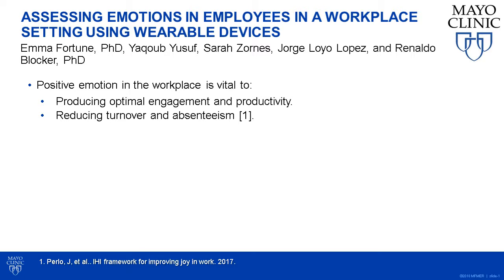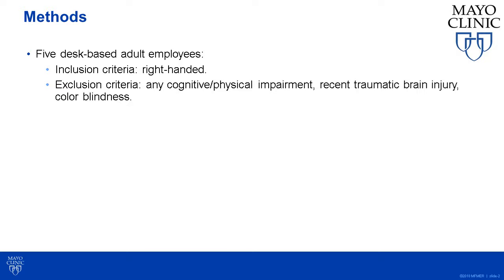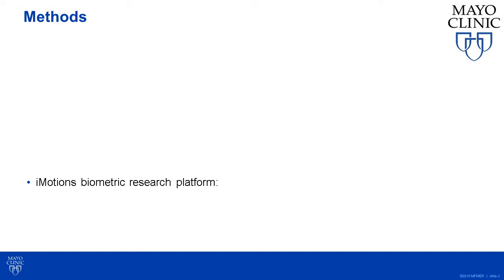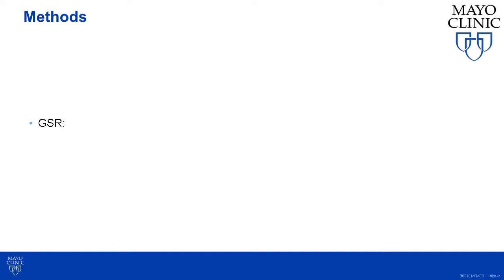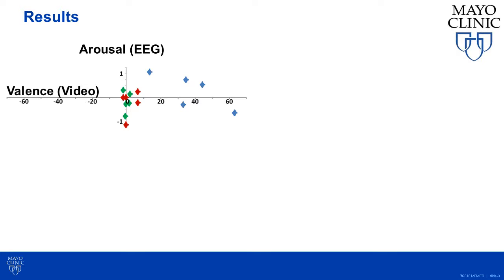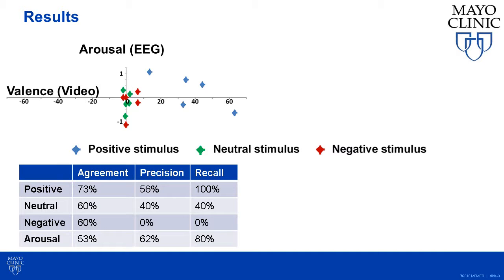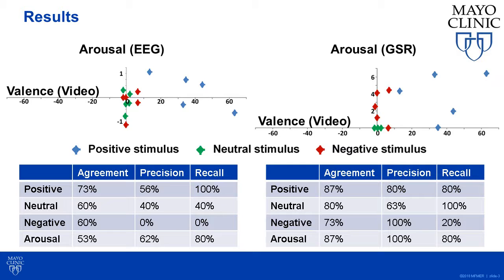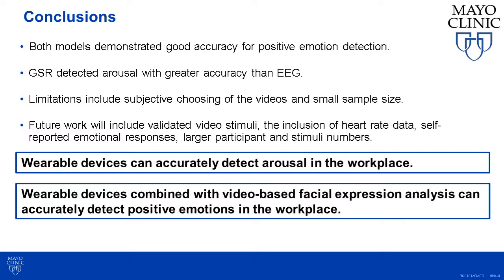DMD2020-9062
"Assessing Induced Emotions in Employees in a Workplace Setting Using Wearable Devices" DMD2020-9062
Emma Fortune, Yaqoub Yusuf, Sarah Zornes, Jorge Loyo Lopez and Renaldo Blocker, Mayo Clinic

Abstract: A working environment which elicits positive emotions in employees is vital for employee retention, engagement and productivity. Wearable sensors provide the means to objectively measure the emotional responses of employees in the workplace in real-time. The study aim was to perform a preliminary investigation into the validity of using wearable electroencephalography (EEG) and galvanic skin response (GSR) devices in combination with video-based facial expression analysis to classify employee's emotional responses to video stimuli as positive, neutral or negative. Five office employees each watched three short video clips at three time points during their regular work shifts while wearing EEG sensors on the forehead and GSR sensors on the middle and index fingers of their non-dominant hand with their face in view of a webcam. The combinations of both EEG and GSR with video-based facial expression analysis (FEA) were able to accurately detect positive emotions elicited from video stimuli 80% of the time. The majority (60%) of the negative stimuli were misclassified as neutral. The GSR sensor alone was able to detect a response to either positive or negative stimuli 80% of the time. The results suggest that these devices may be capable of detecting both arousal and positive emotions in real- time in the workplace.